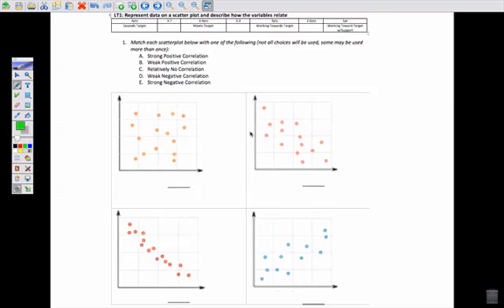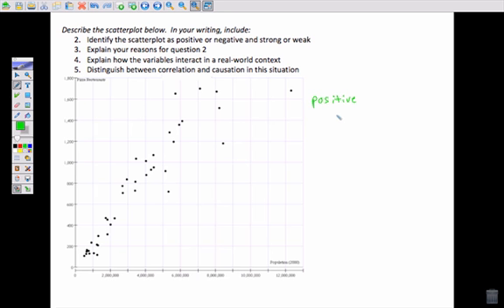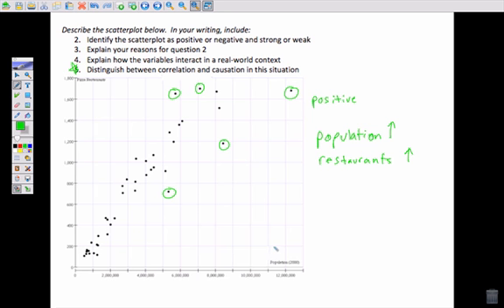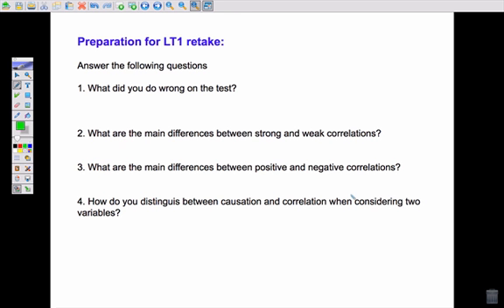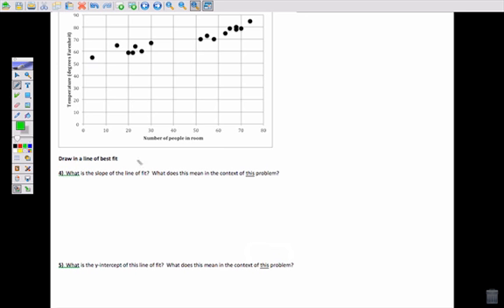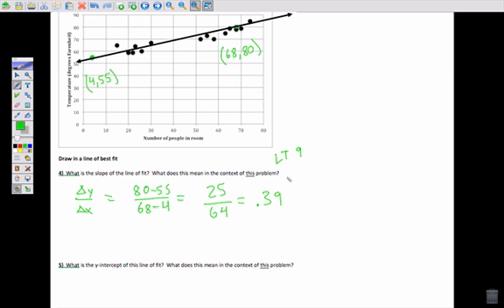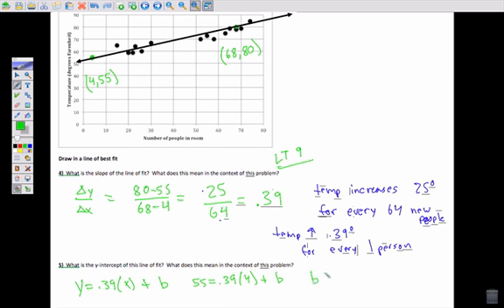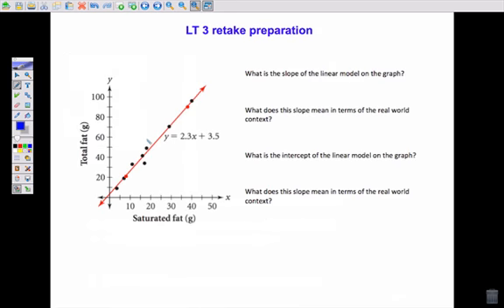Unit 3 retake video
unit 3 retakes